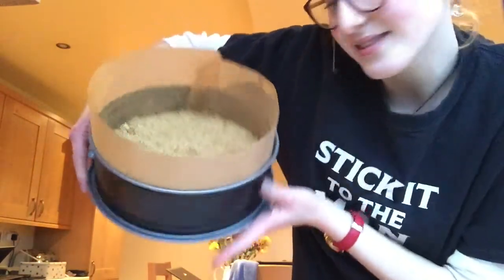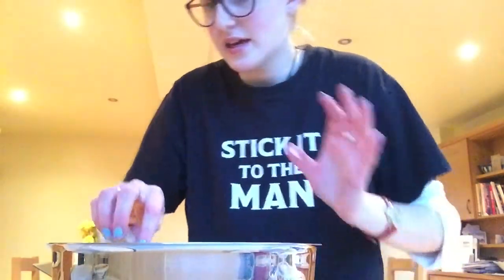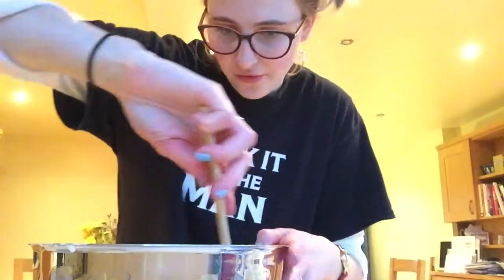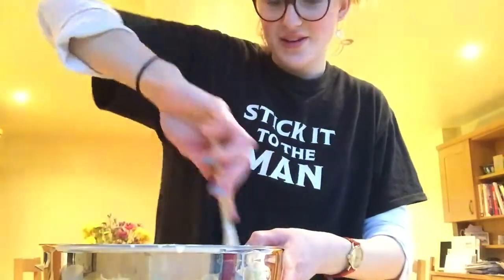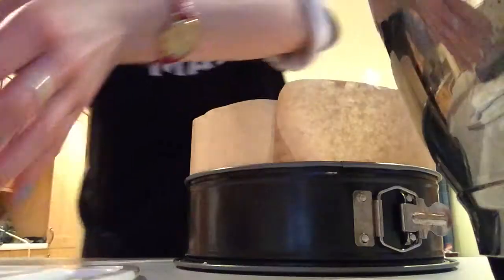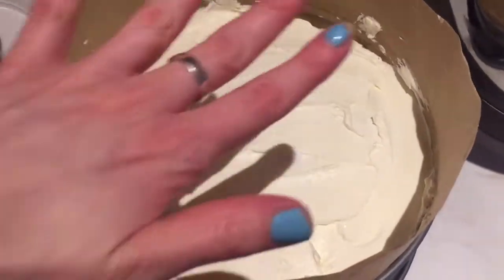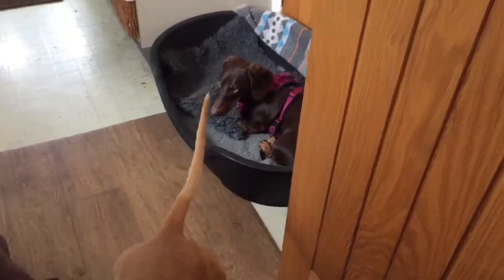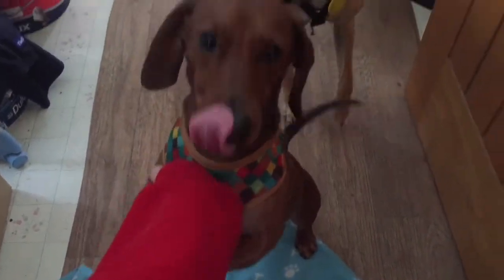vlog 011: making nat's cake, cinema trip, & doggysitting | 2021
filmed: 21 - 23/05/2021

011: MAKING NAT'S CAKE, CINEMA TRIP TO NOTTS, AND DOGGYSITTING THE SAUSAGES !

watch me make a cake and look after doggies

enjoy x